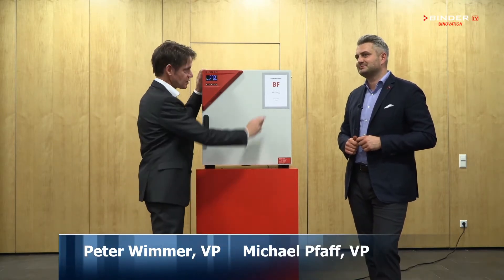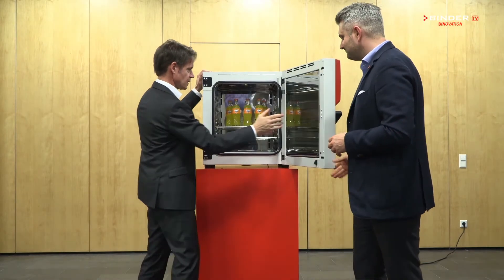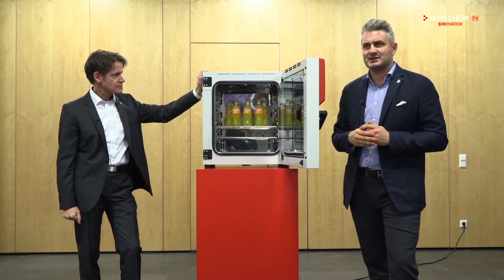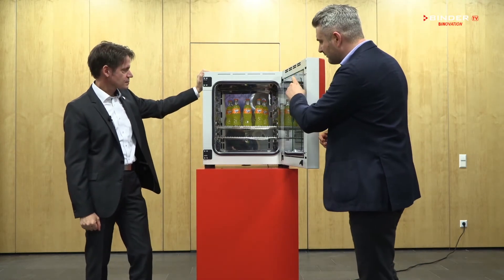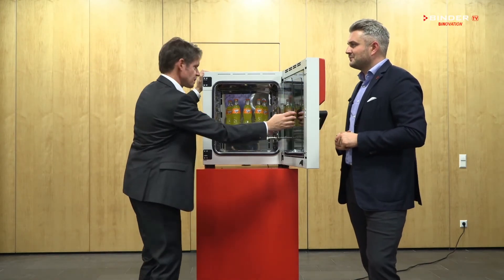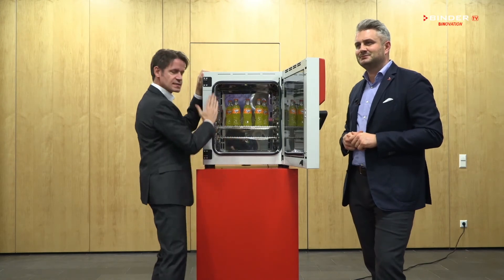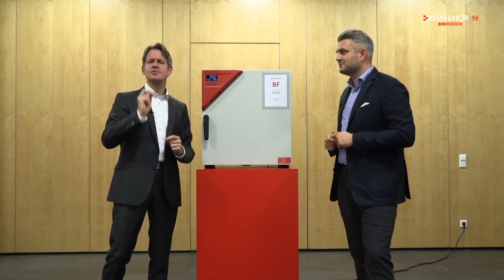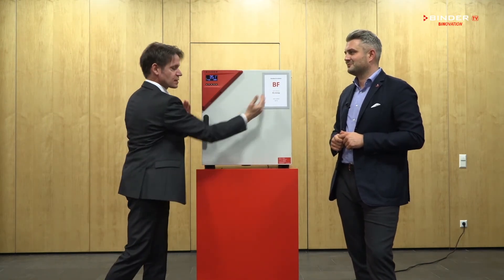BINDER Incubators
The completely redesigned Avantgarde.Line incubators with gravity convection or forced convection are now the perfect solution when it comes to meeting growth and incubation requirements. With their exceptional efficiency and perfect temperature accuracy thanks to the very latest APT.line™ technology, this new generation of incubators has real appeal.